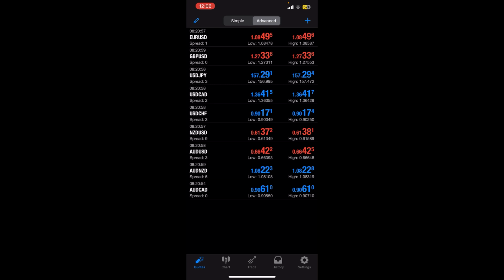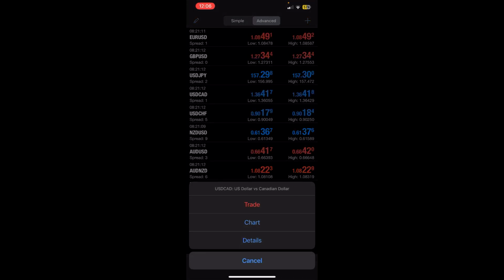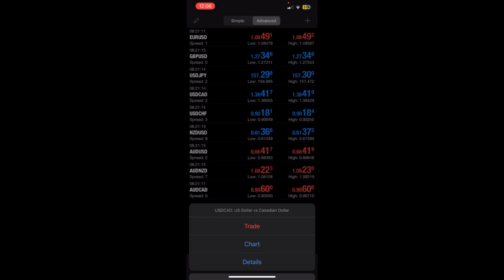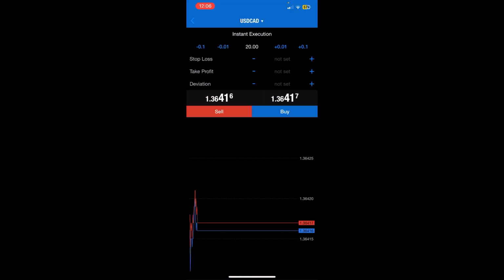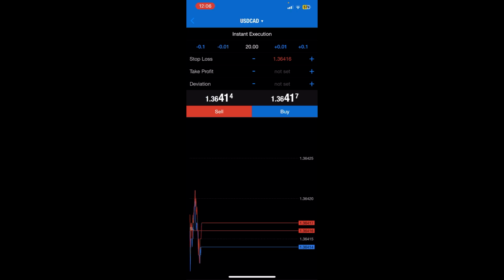How to Setup Stop Loss on MetaTrader 4 (2024) | MetaTrader Tutorial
Discover how to set up a stop loss in MetaTrader 4 to protect your investments. This video provides a clear, guide on configuring stop loss orders, ensuring you can manage risk effectively.